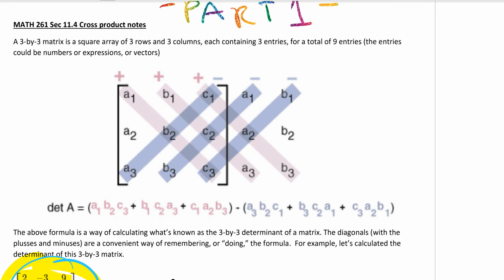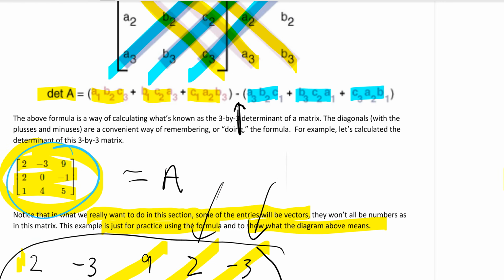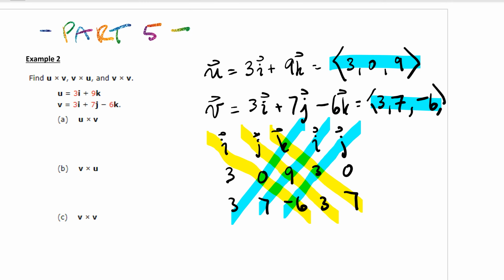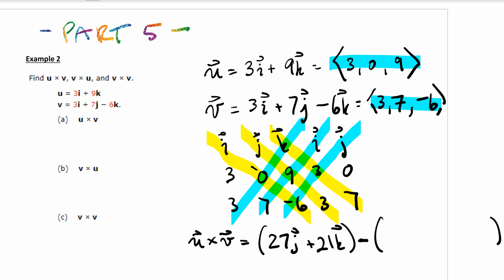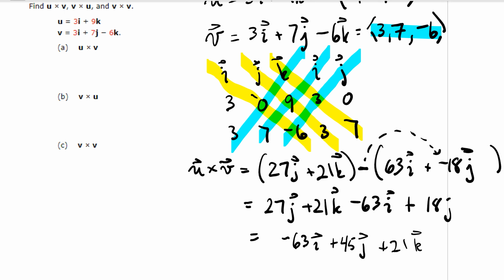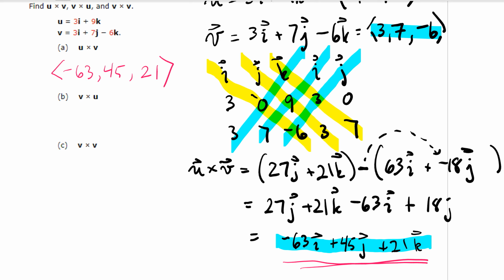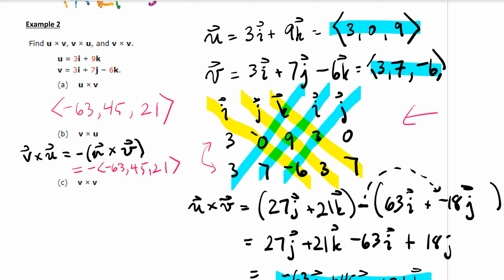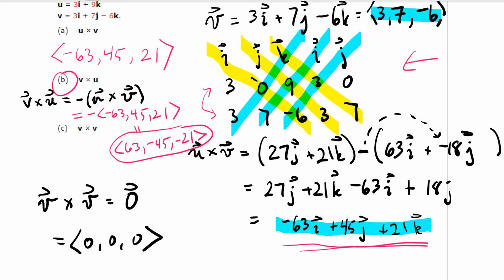math 261 sec 11 4 cross product part 5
Math 261 Sec 11-4 Cross product of vectors part 5